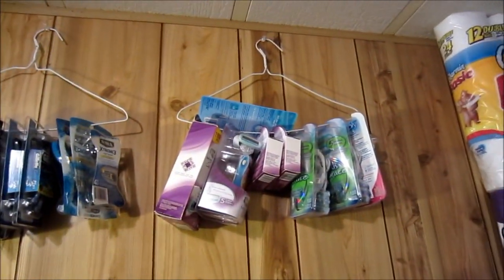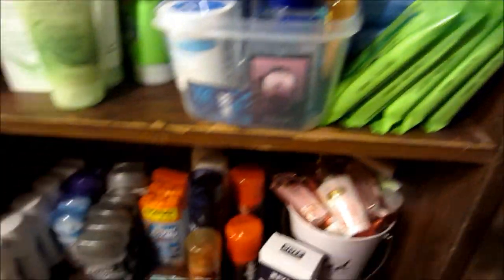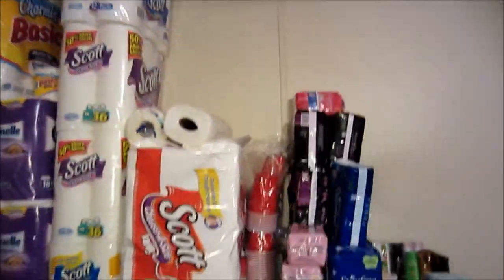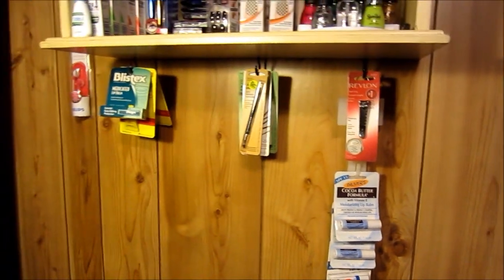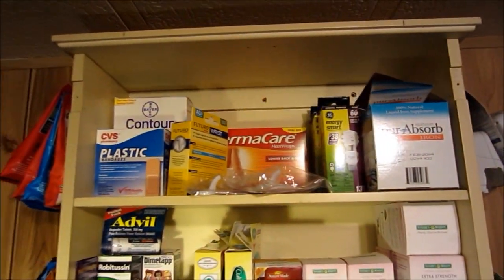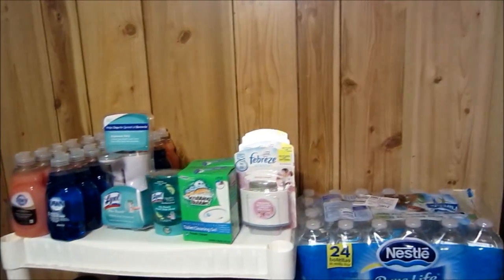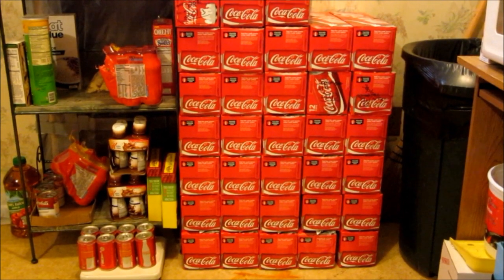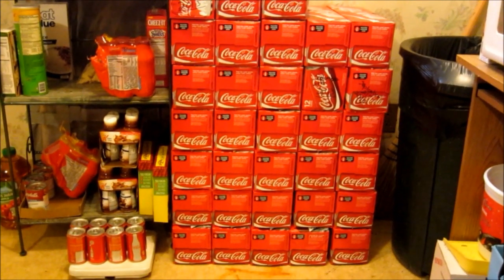Showing my stockpile off for the Taternator show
Clip for the Taternator Show of my stock pile hoard
chevysnfirst